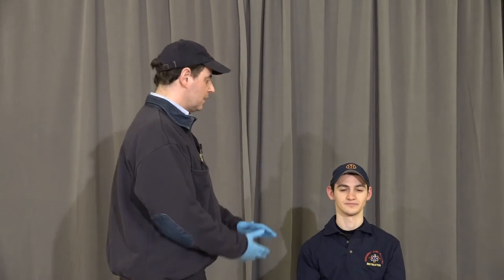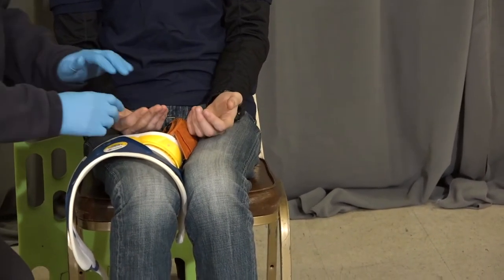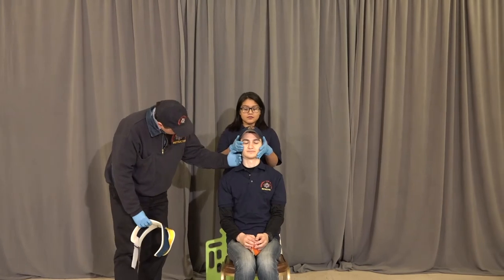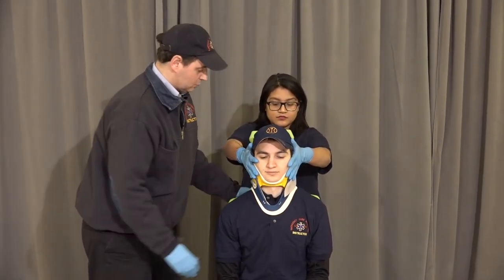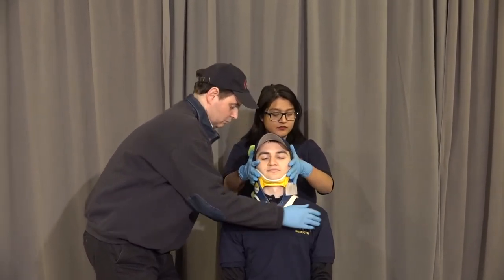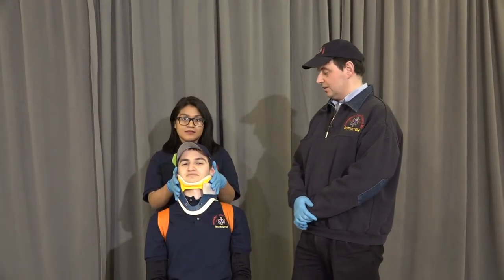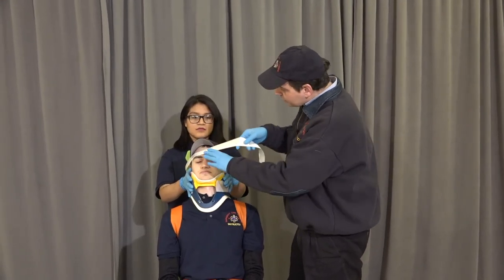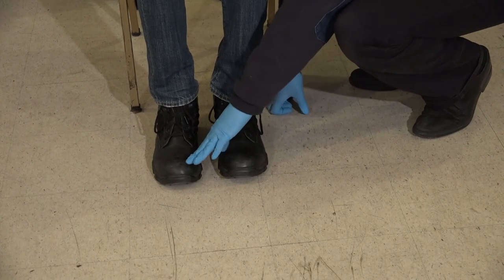Spinal Motion Restriction Seated Patient Short Board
This video demonstrates one correct way to perform Spinal Motion Restriction - Seated Patient Short Board to help prepare you for the New York State EMT Practical Skills Examination